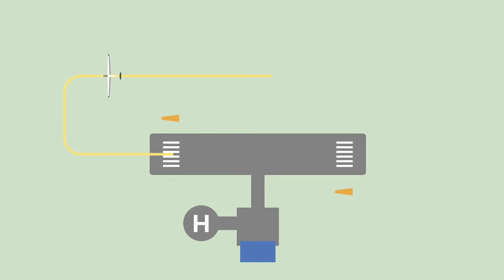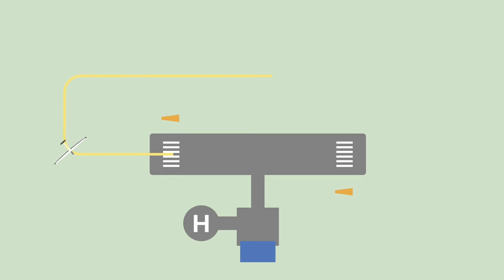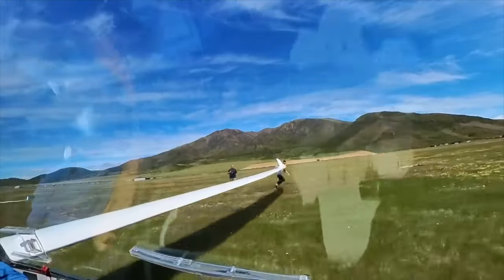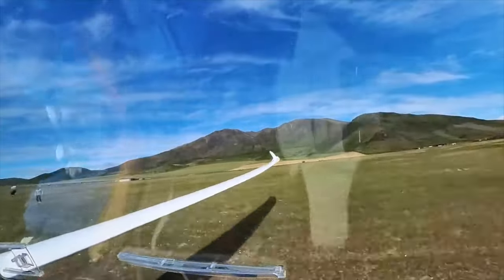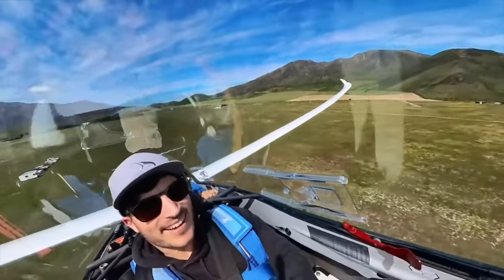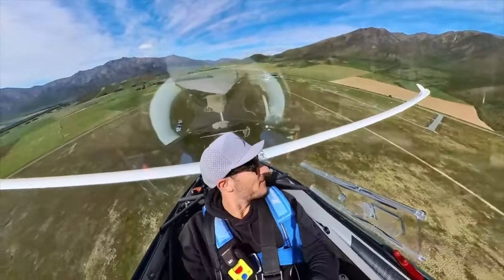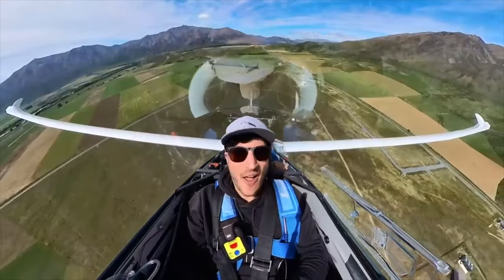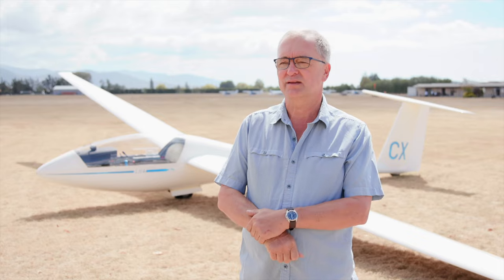GAP Circuit Certainty interview: Gliding